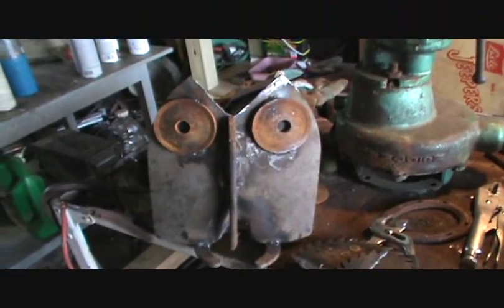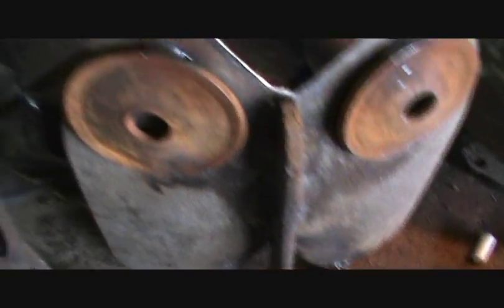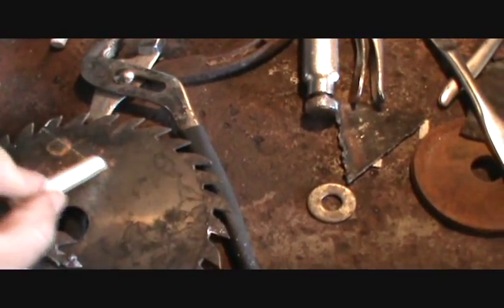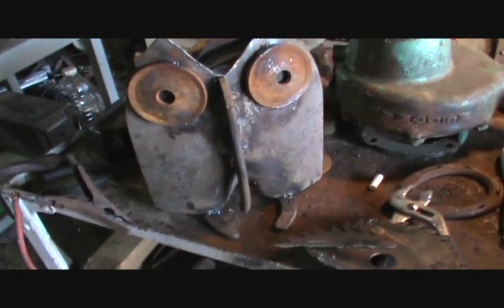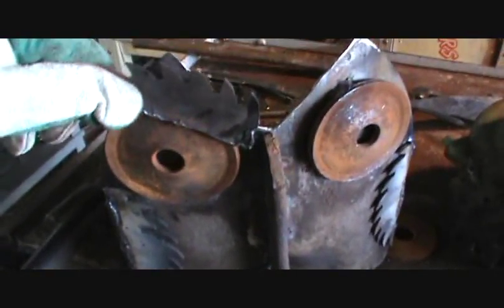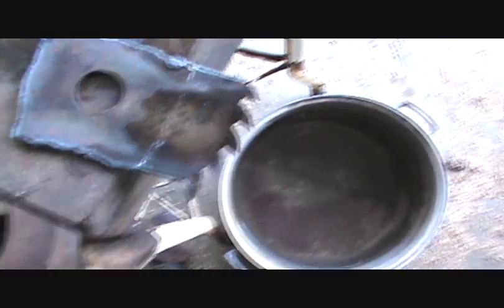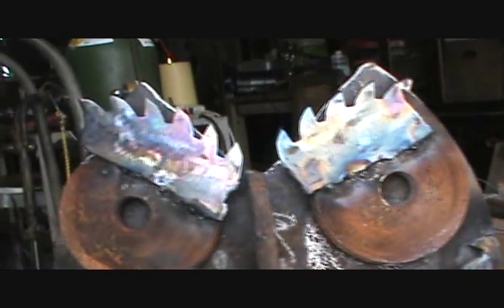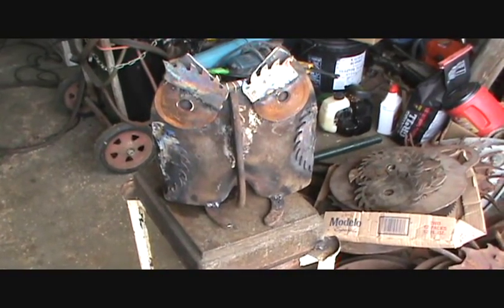Junk Metal Art Sculpture Shovel Owl In The Making Sodus, MI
Junk Metal Art Sculpture Shovel Owl In The Making.   I think it is better when aged by the weather.  Rustic patina I call it.